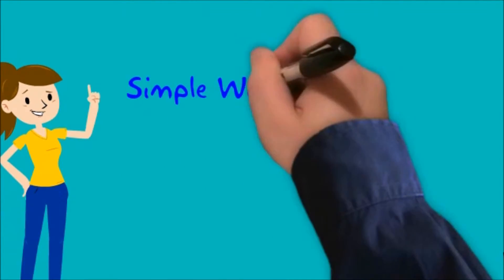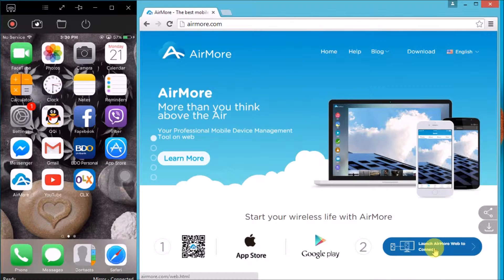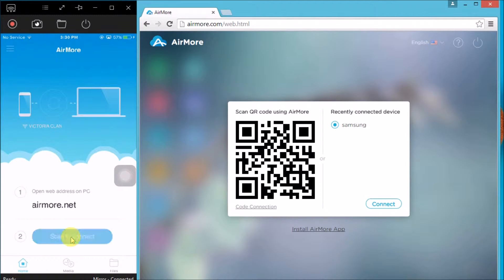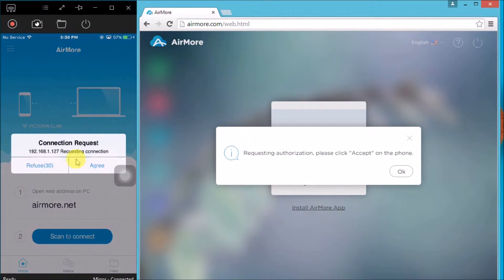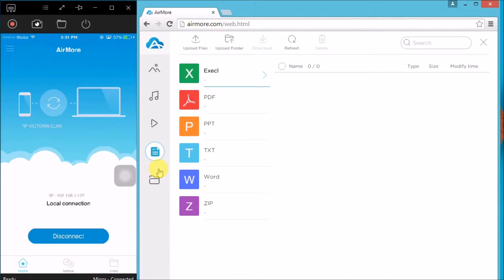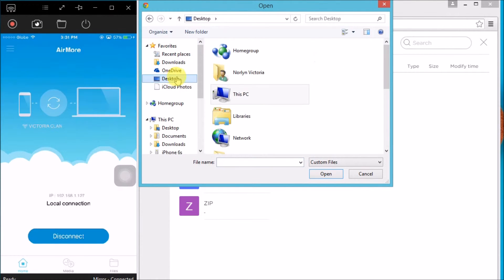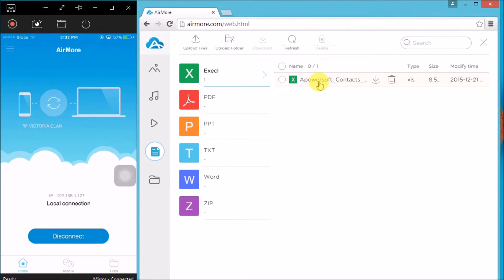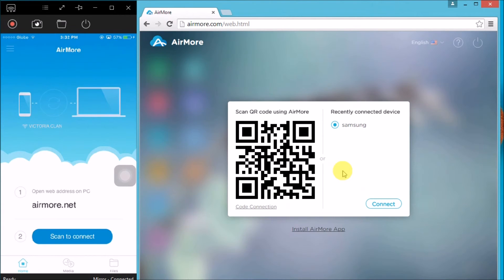How to transfer Excel to iPhone 6s - the new way 2016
This video demo provides you with the free web solutions to transfer excel to iPhone. With your browser and WiFi network, you are able to transfer excel document to iPhone 6s so that you can check them anytime anywhere you go.